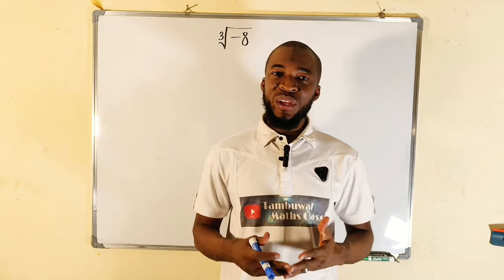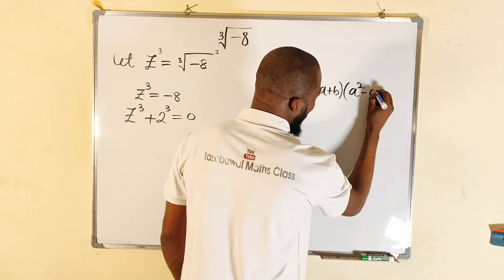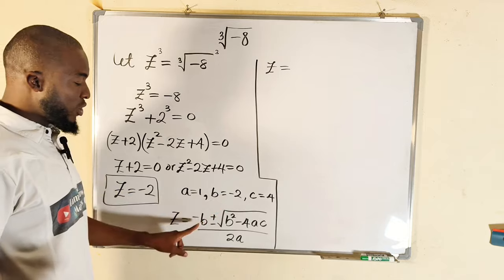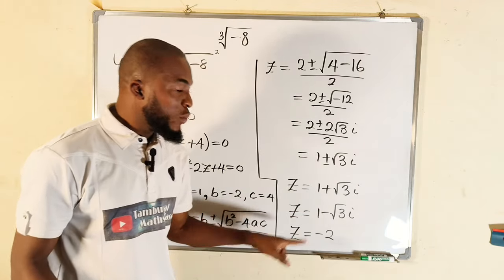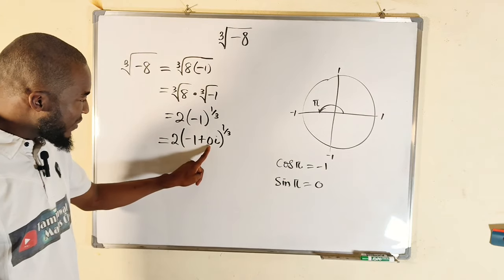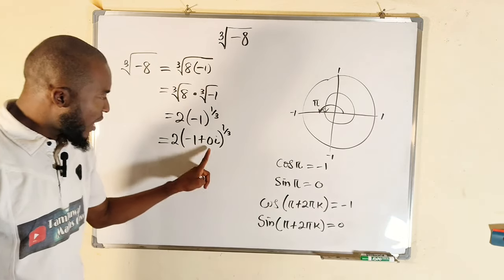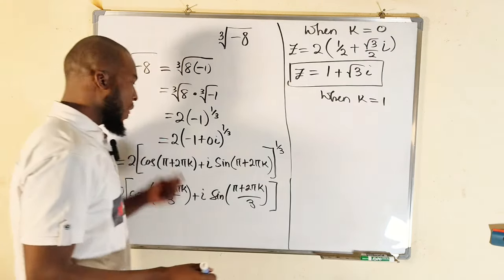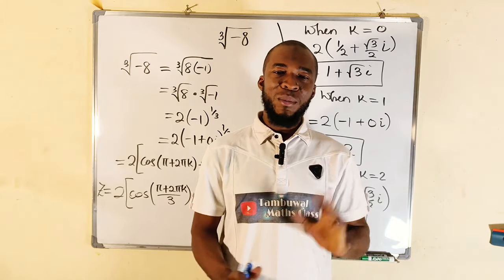Evaluating the Cube root of -8